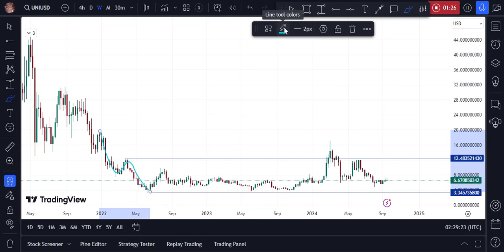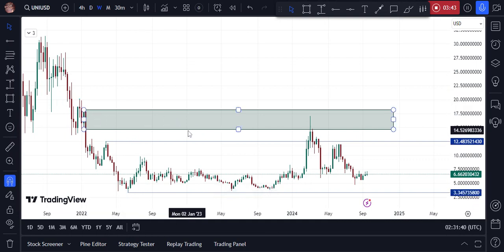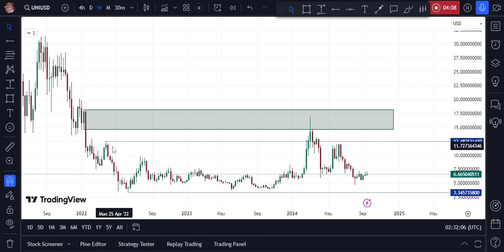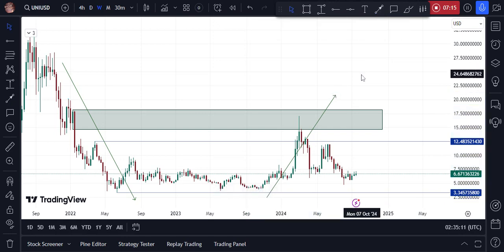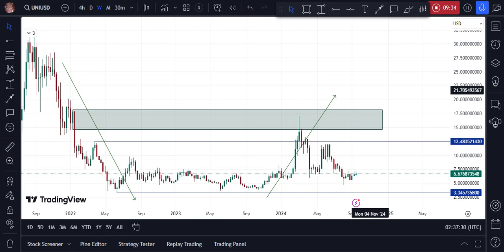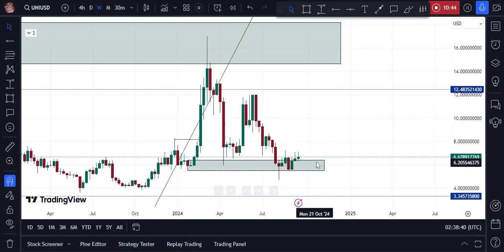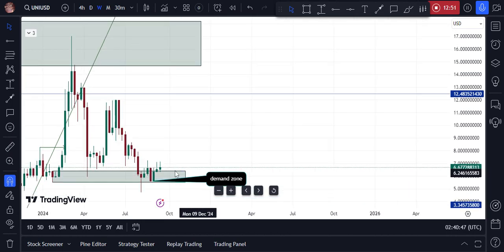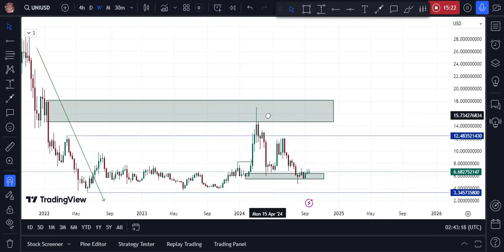UNIUSDT What Next? BUY!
I'm diving into the charts to see what the future hold for UNIUSDT!

If this analysis is of value to you, don't fail to click on the LIKE, SHARE and SUBSCRIBE buttons, not also forgetting to watch my other videos where I analyse other high end crypto_coins and stocks...

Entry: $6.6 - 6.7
Exit: $71-79